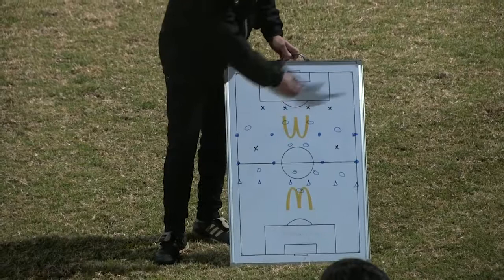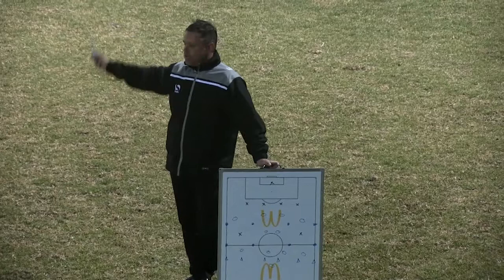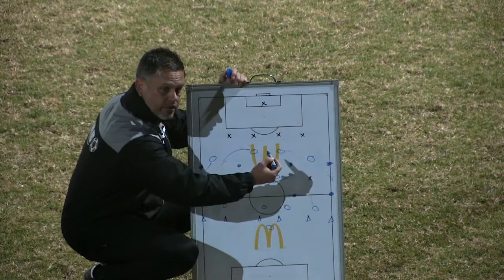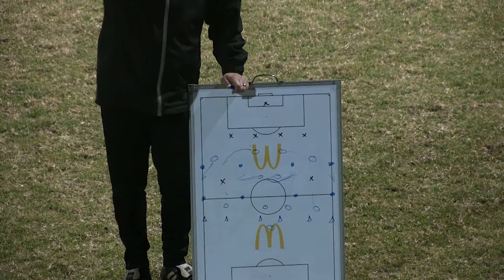Matthew Proctor FFA B Licence Assessment